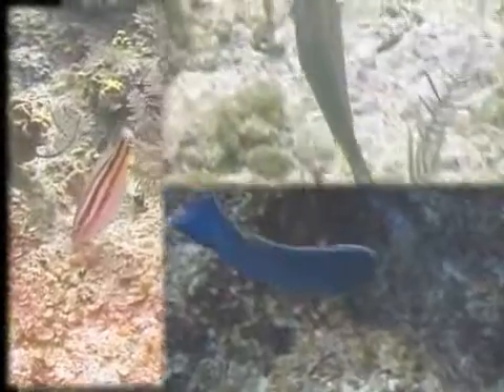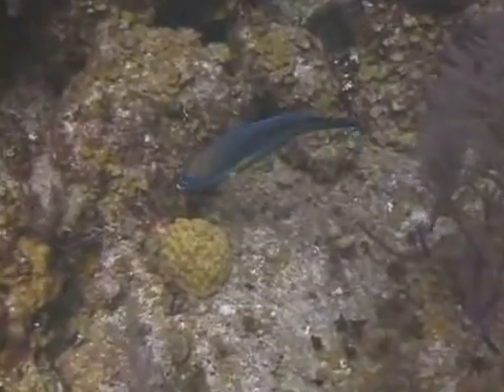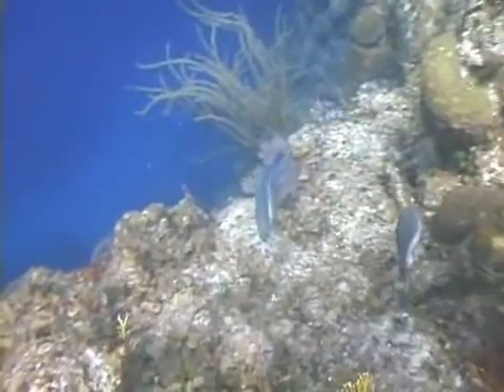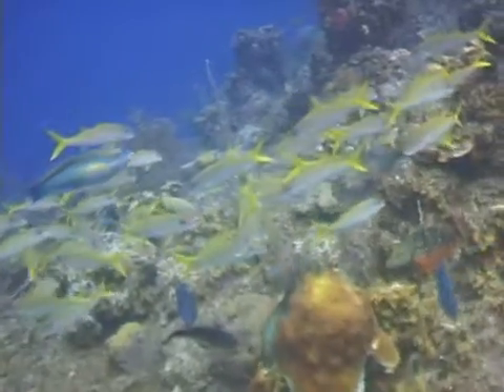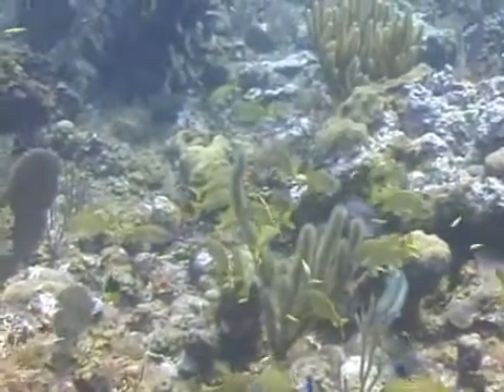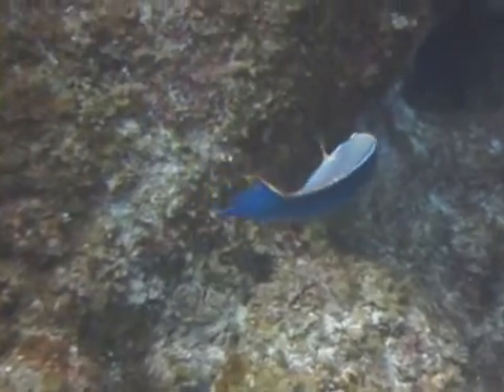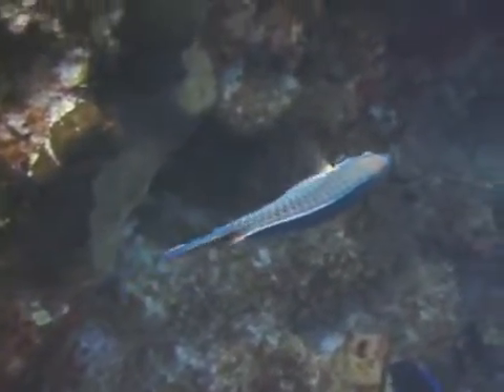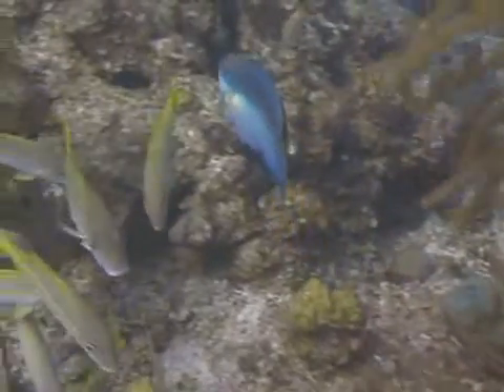Caribbean Reef Fish Identification : Princess Parrot Fish Identification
Princess Parrot Fish identification is difficult but made much easier with this video to help you identify them on the reef.